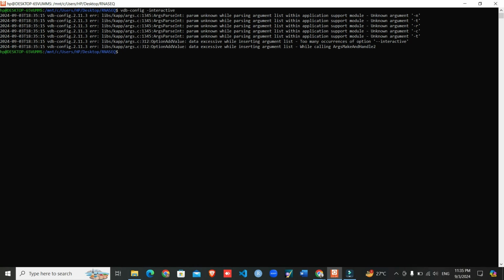RNASEQ Data Analysis Installation of SRA toolkit, fastqc and Trimmomatic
you will learn how to installed packages like sra-toolkit, fastqc and trimmomatic.